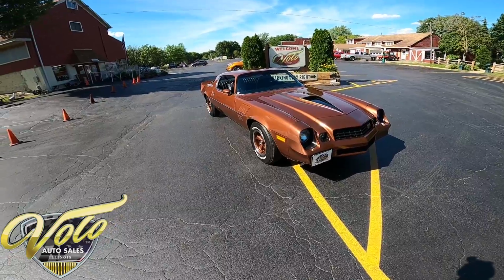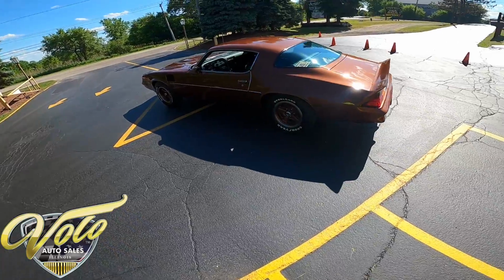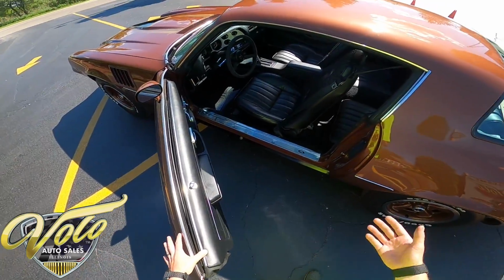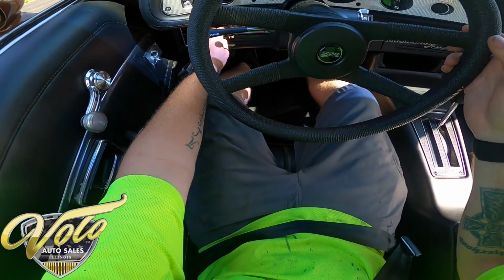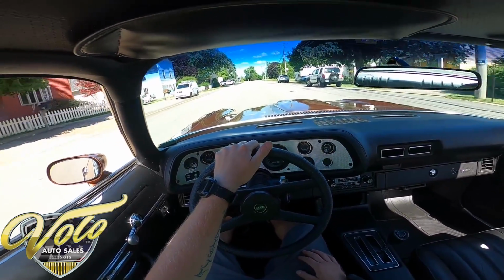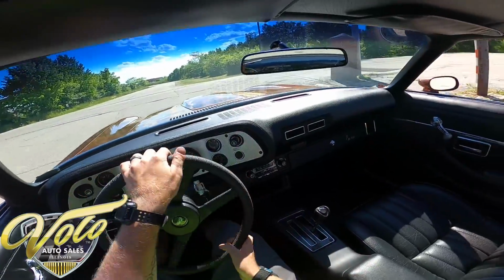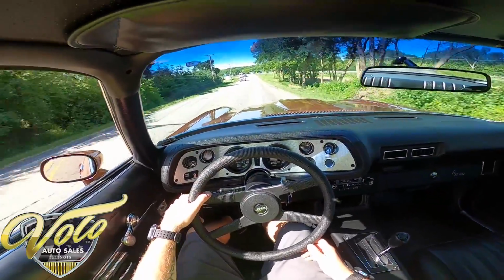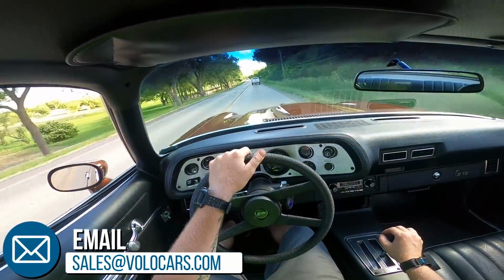1978 Chevrolet Camaro Z28 Virtual Test Drive at Volo Auto Museum (V18993)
Join us at the Volo Auto Museum as we take a 1978 Chevrolet Camaro Z28 out for a test drive.

3,050 actual miles!! This Z-28 is an original survivor that still looks new. It also performs and drives like new. Bought new at Don Maxwell Chevrolet April, 1978. Only 2 owners. Has copy of orginal invoice, cost new $6,145.85. This is a rare find. One of the lowest mile, best preserved 1978 Z-28s in the country. They are only original once!